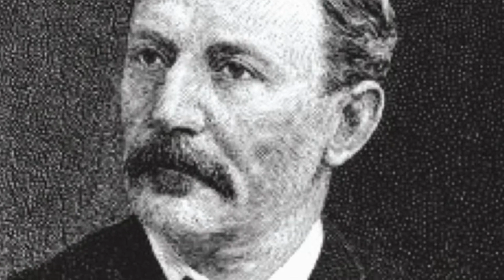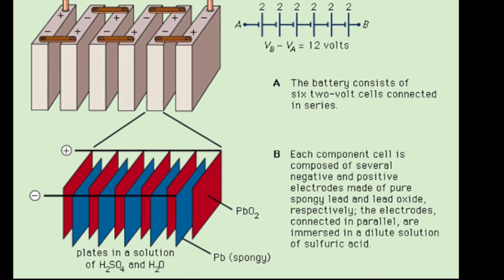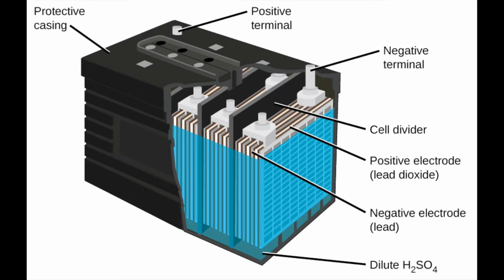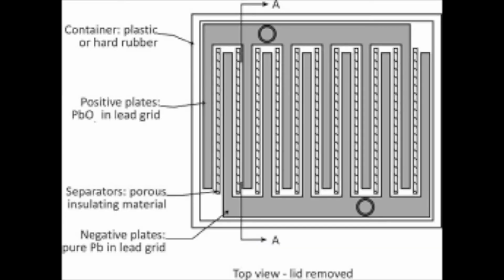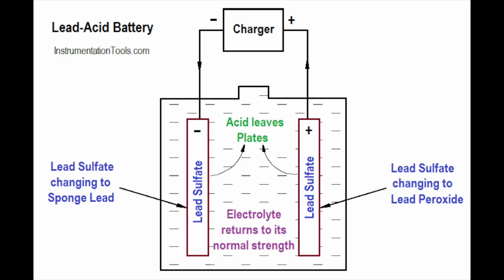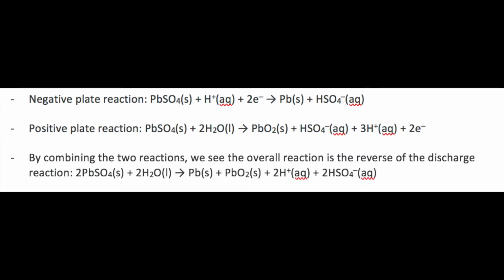Chemistry ISP by William Gorman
Here is my chemistry ISP for Ms. Beaton Smith